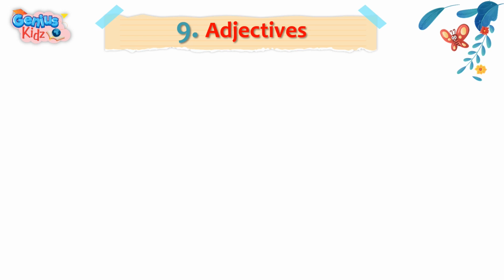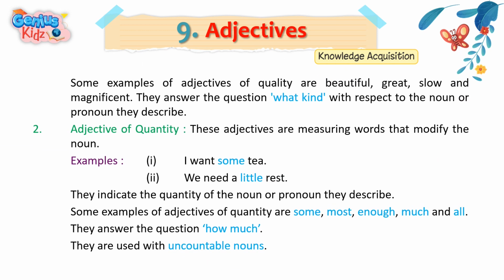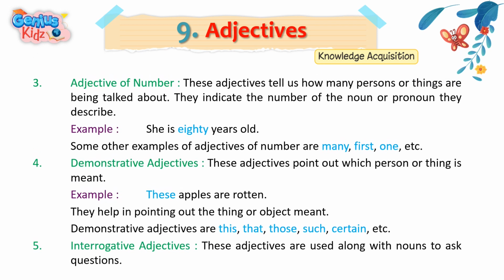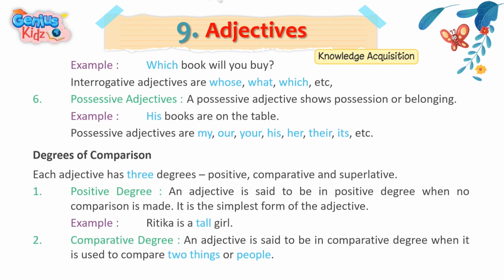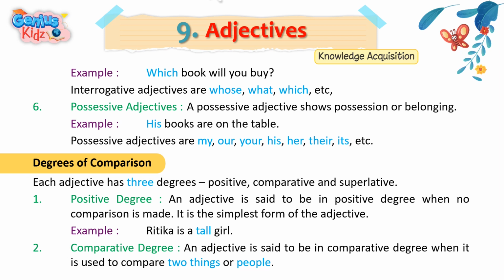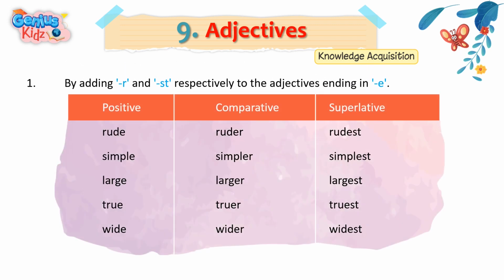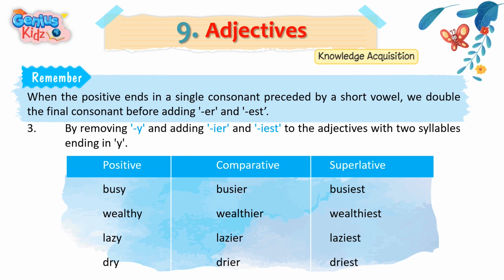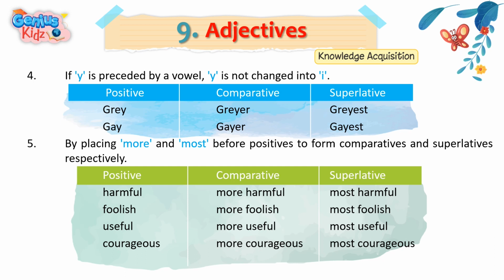Lesson-9 Adjectives| Grammar Ace 7 | Genius Kidz | Preschool Learning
Lesson-9 Adjectives |
Prudence Learning Science -7|
Genius Kidz |
Preschool